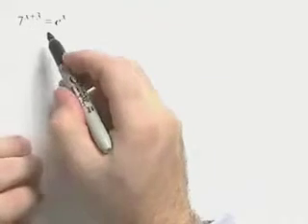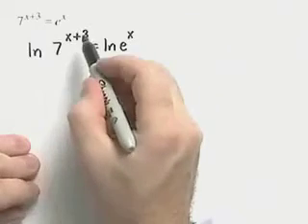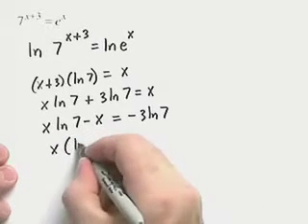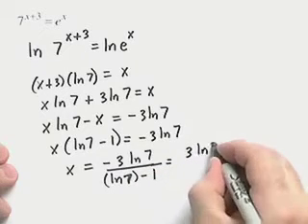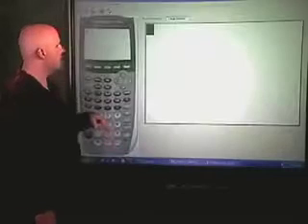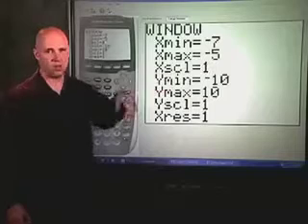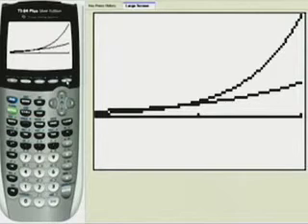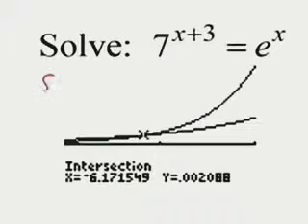Ch6 #18 ChapterTestPrepVideos Sullivan CA 10e